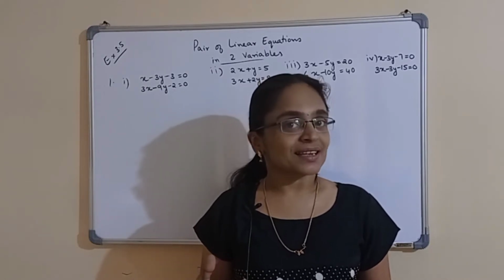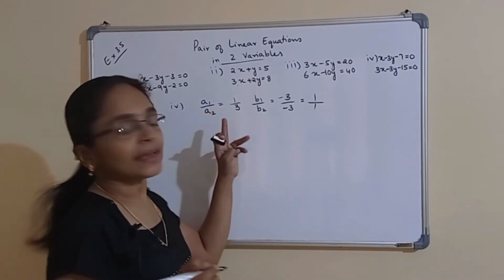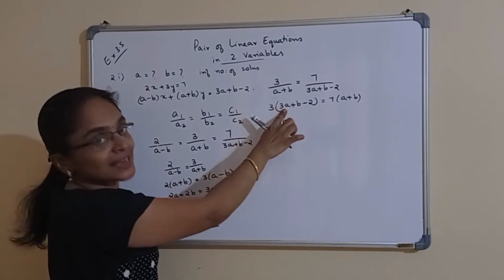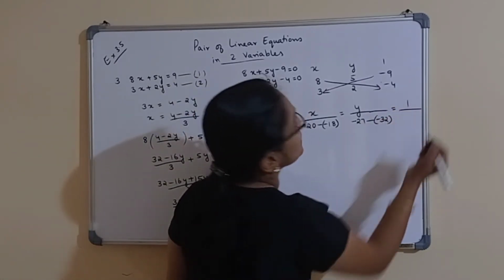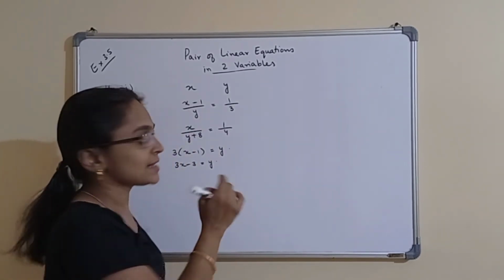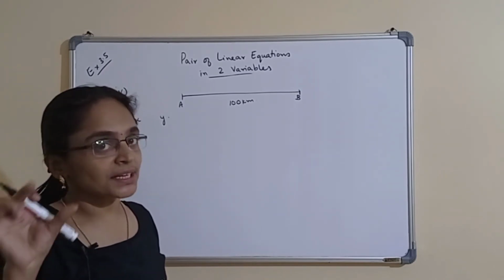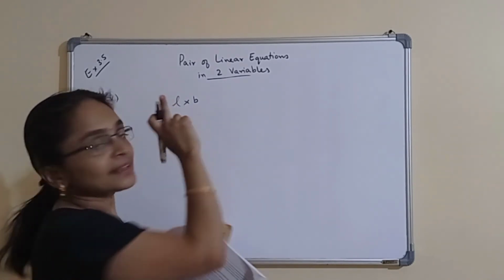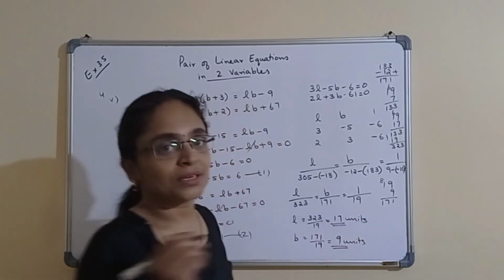Class 10 Chapter 3 Pair of linear equations in two variables Exercise 3.5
Class 10 Pair of linear equations in two variables Exercise 3.5 NCERT Solution